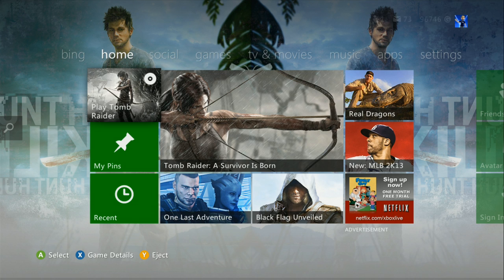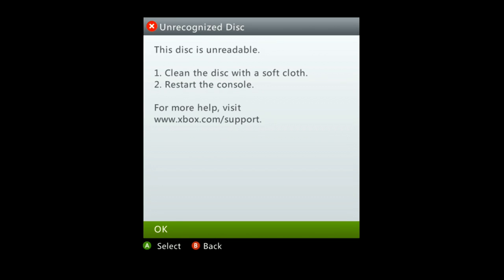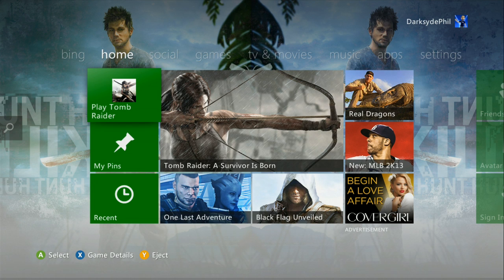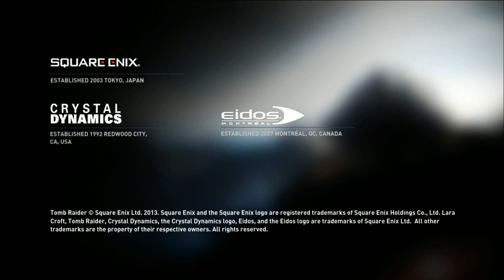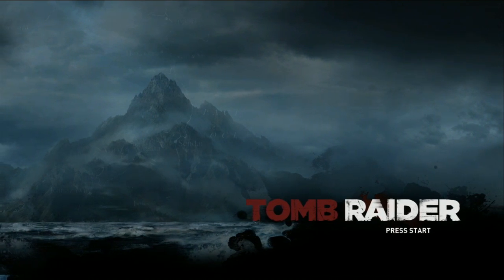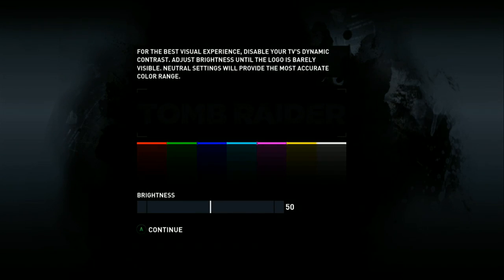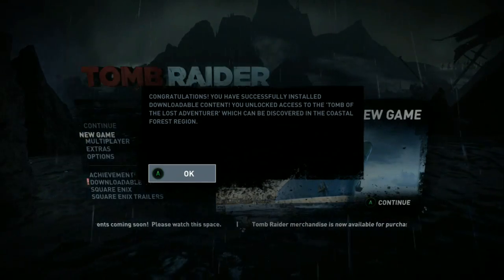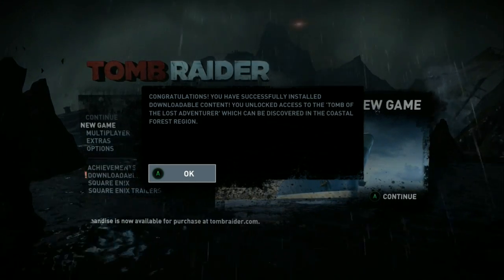Tomb Raider (2013) playthrough pt1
This is my playthrough of Tomb Raider, with live commentary.